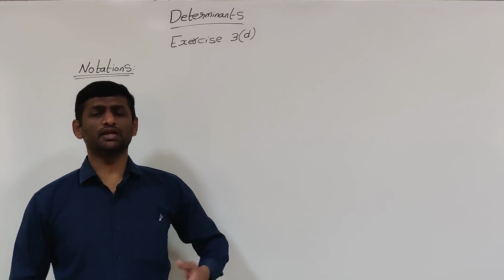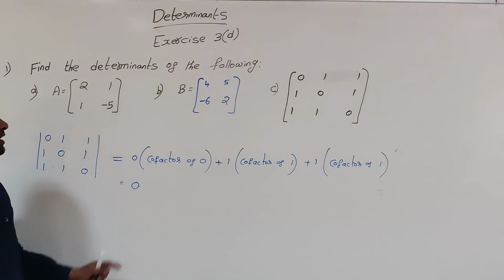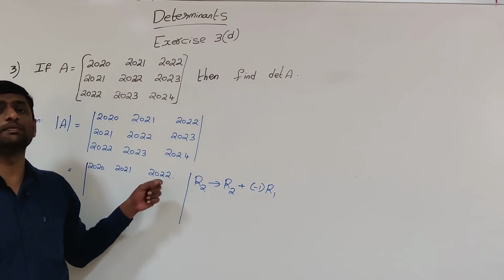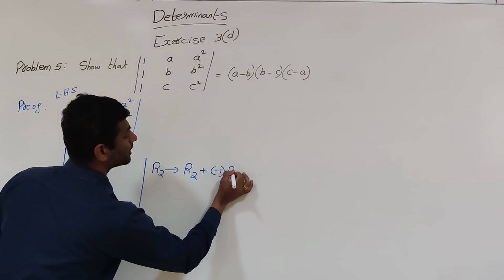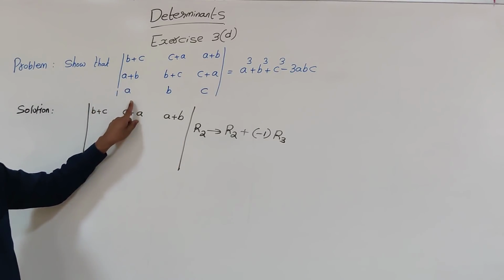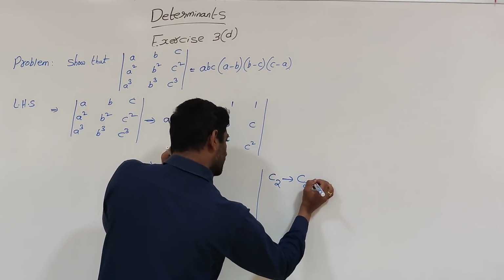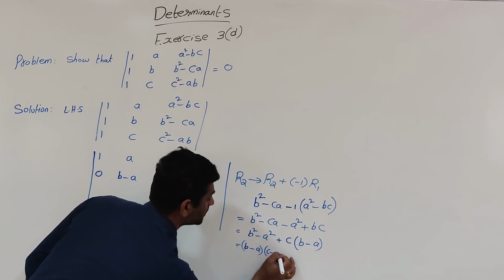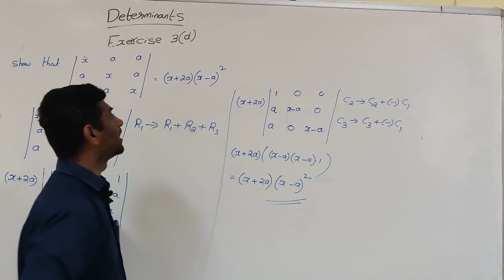Lecture 9: Problems on Determinants.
The lecture contains the problems on determinants.